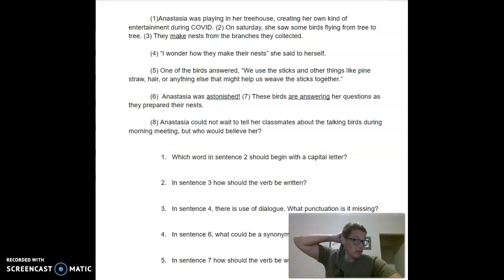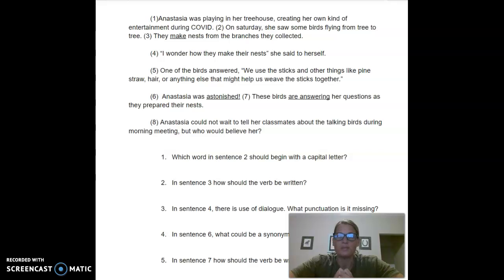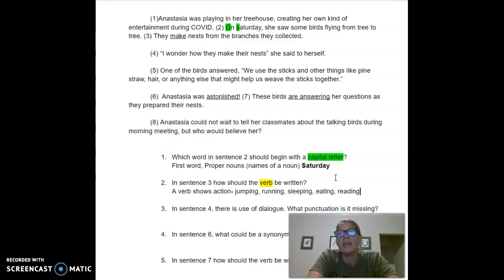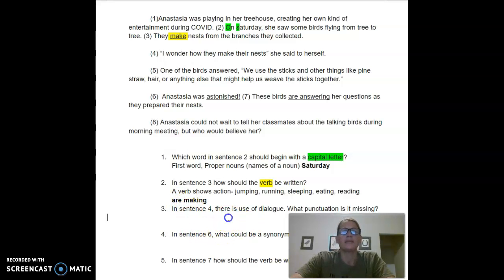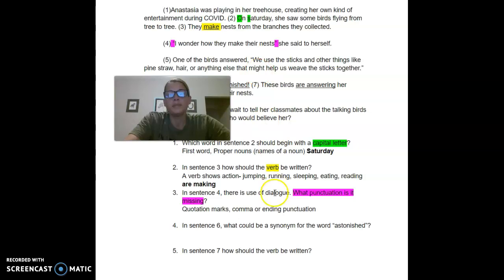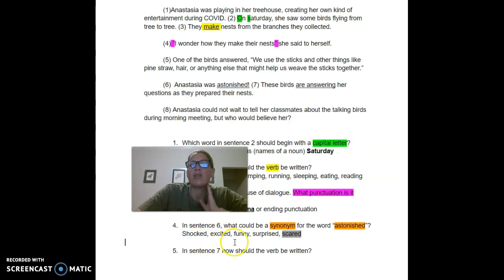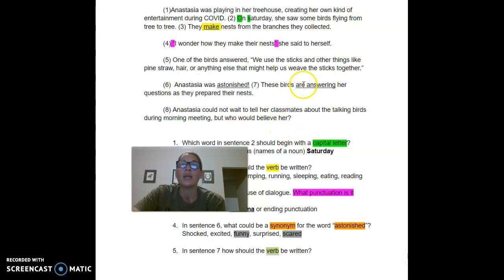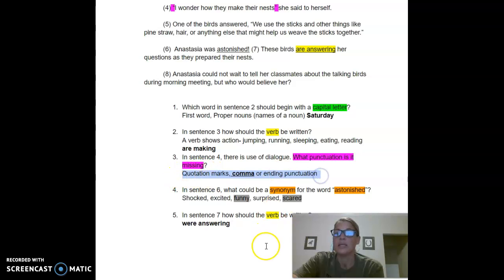Grammar Study Video and Notes